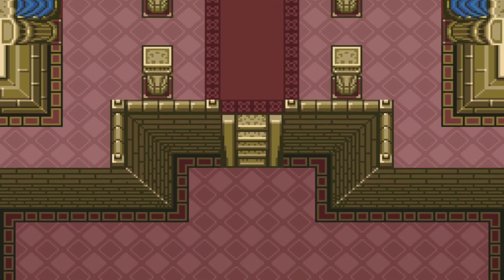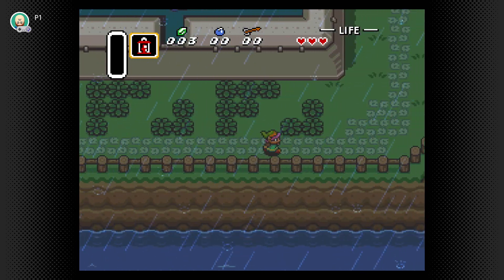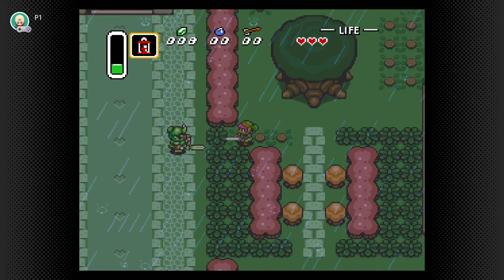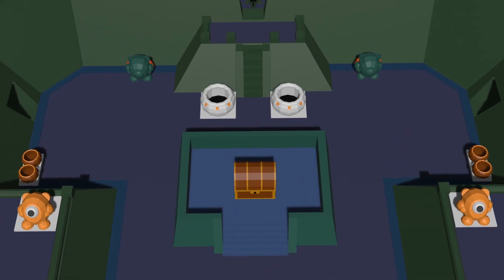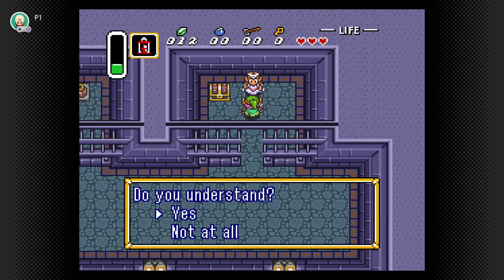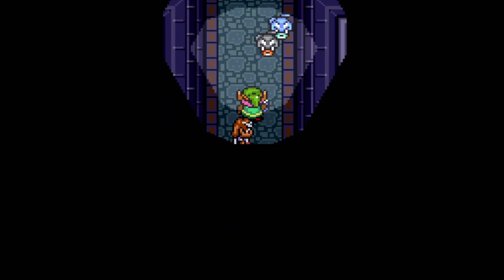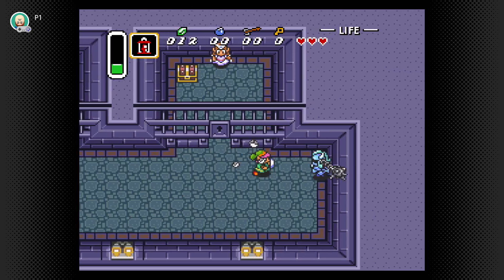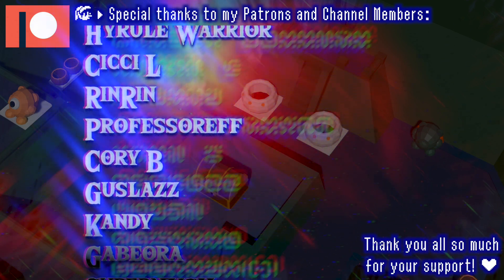Hyrule Castle, The Engaging Opening of A Link to the Past - Dungeon Design in Zelda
Continuing with our examination of the 2D dungeons of The Legend of Zelda series, we're heading into the tutorial dungeon of A Link to the Past, one of my favourite Zelda titles.
But how well does this game work as an introduction to the game's dungeon mechanics? Let's take a look!

Feel free to hop in to the Burger discord and chat with cool peeps:

TIME STAMPS:
0:00 - Intro
1:27 - Before The Dungeons
3:39 - Dungeon Themes & Progression
13:17 - Conclusion